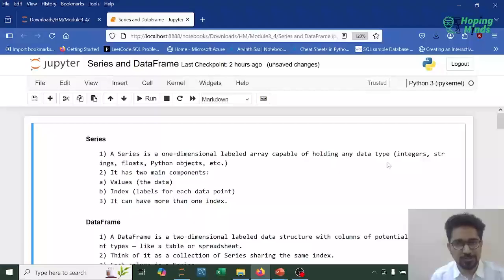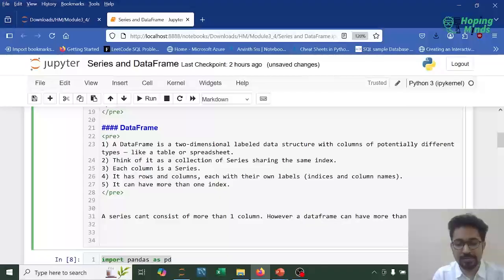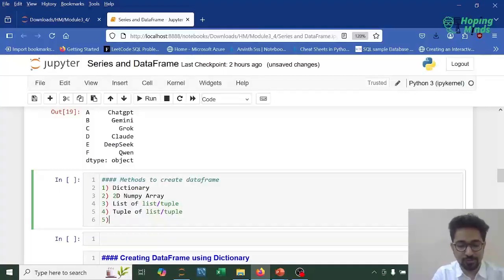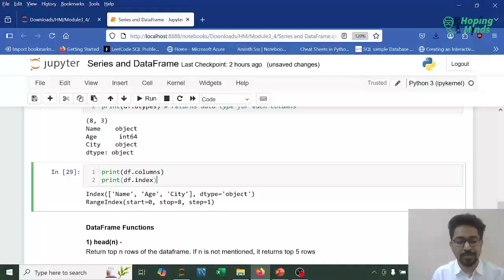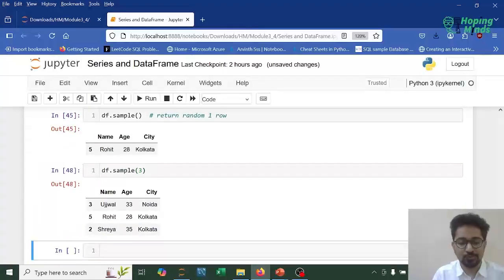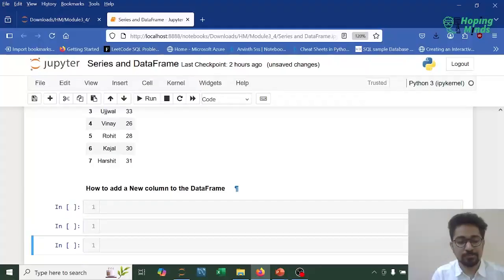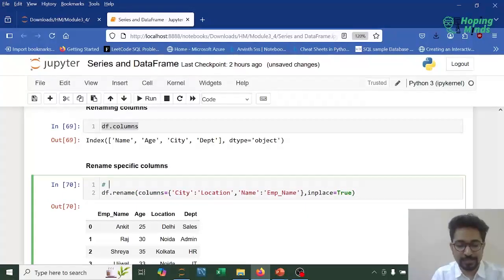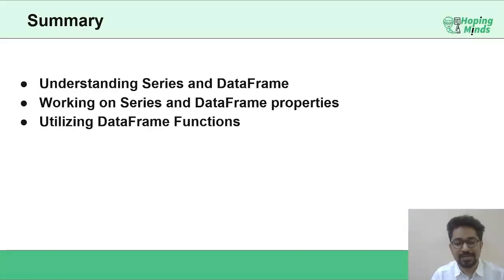4.1 Series and DataFrame, DataFrame Operations